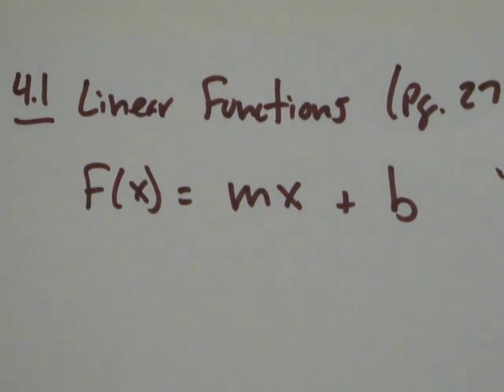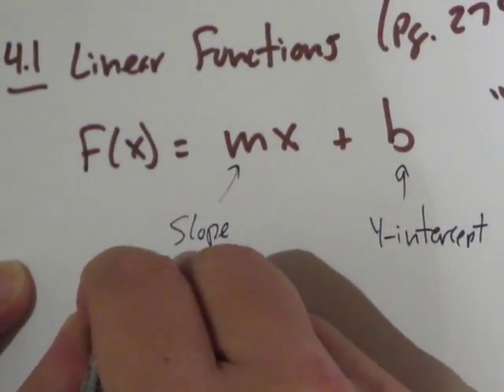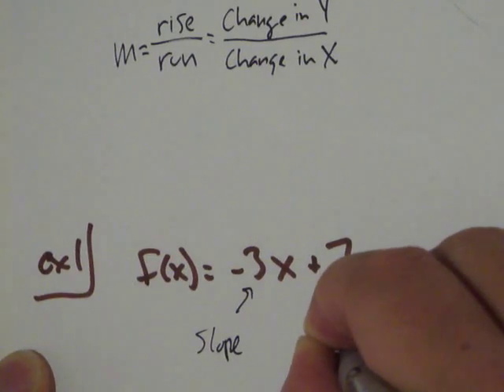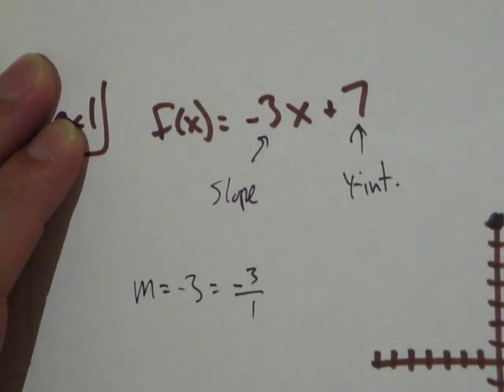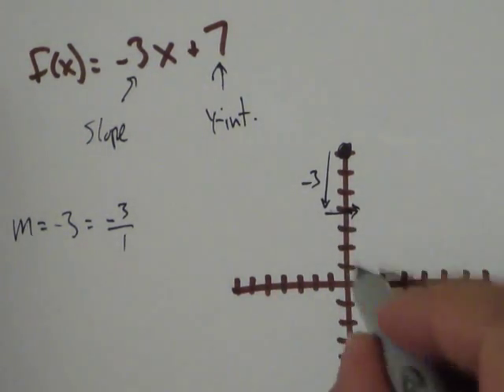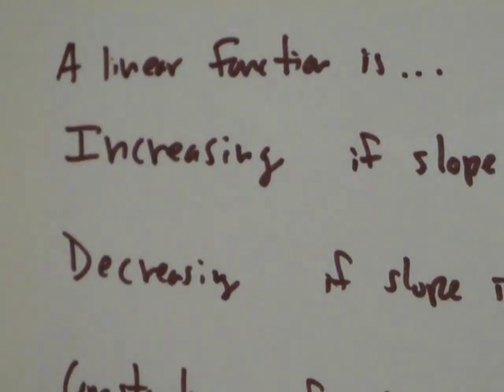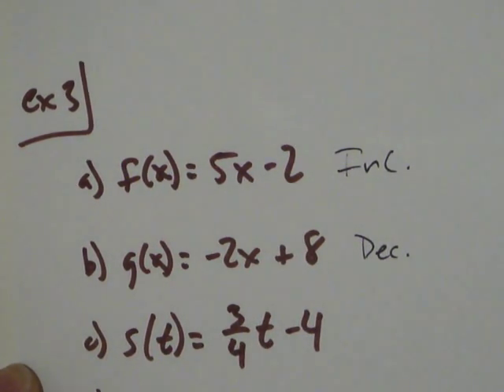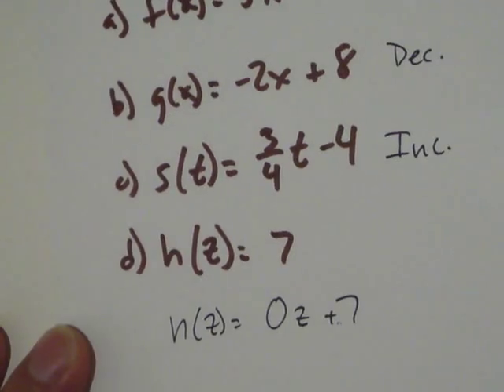MAC 1105 4.1 Linear Functions